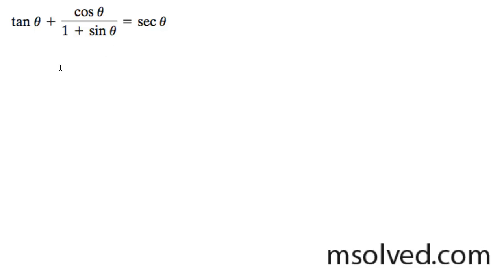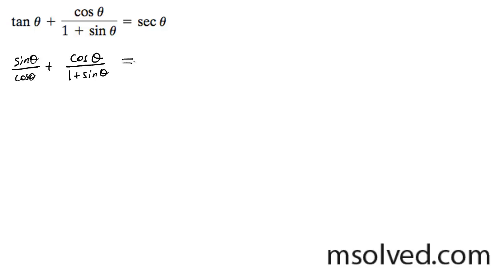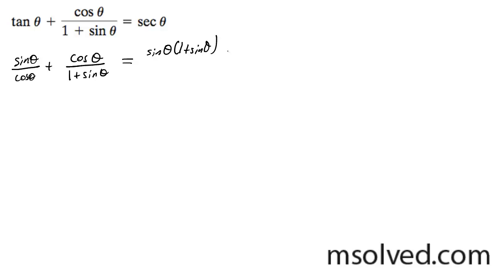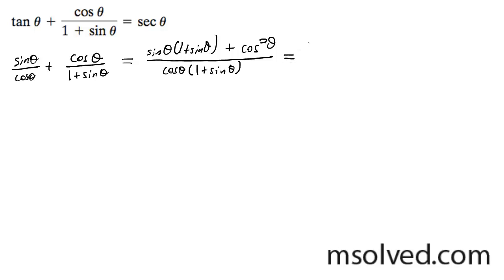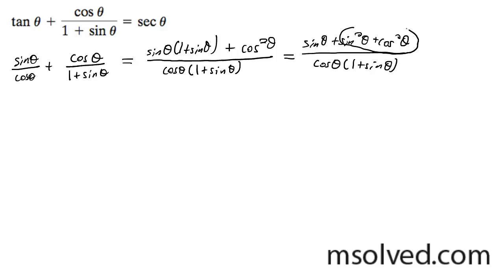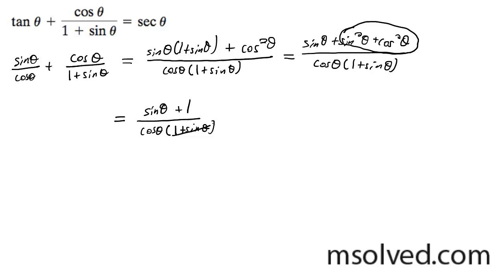tan + cos/(1 + sin) = sec theta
tangent theta + cos theta/ 1 + sin theta equals secant theta